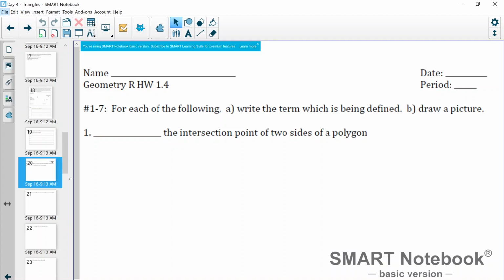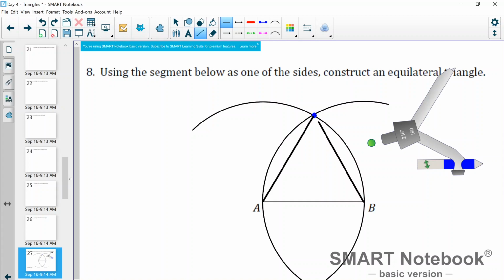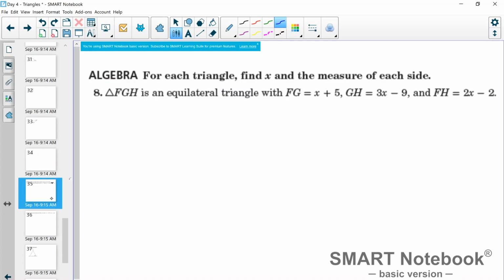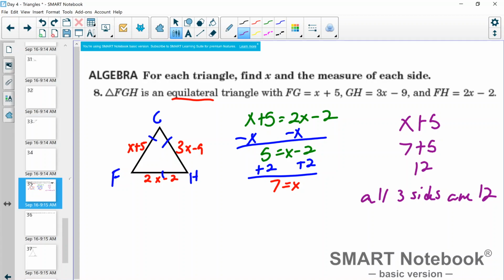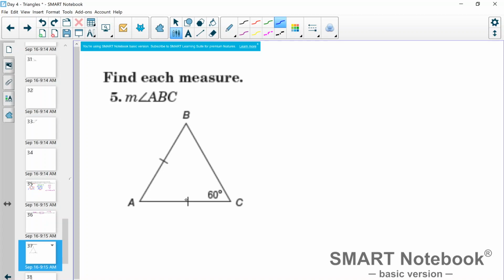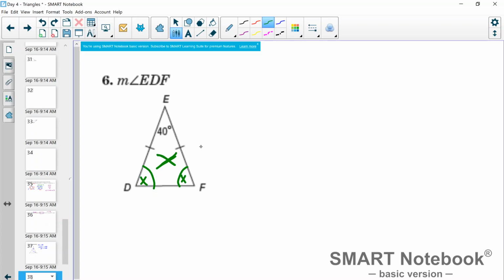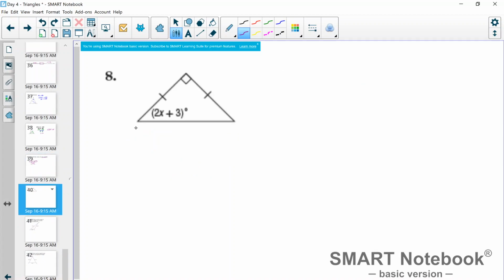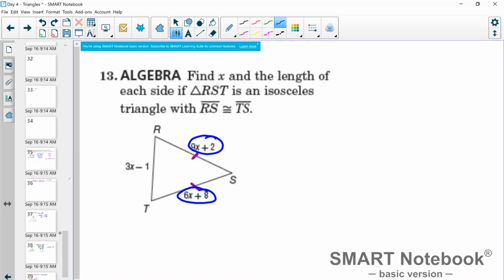U1D4 HW Triangles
Continuation of triangles lesson